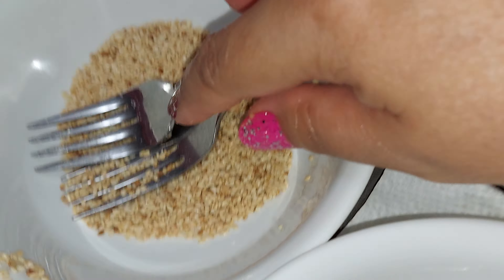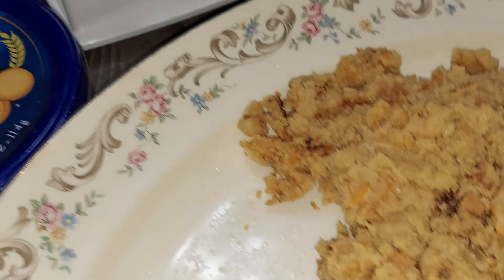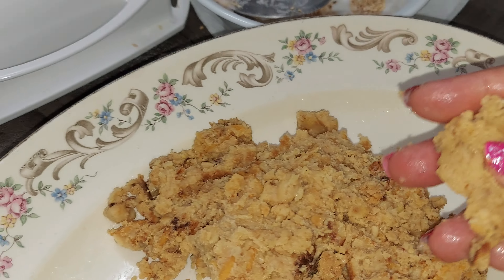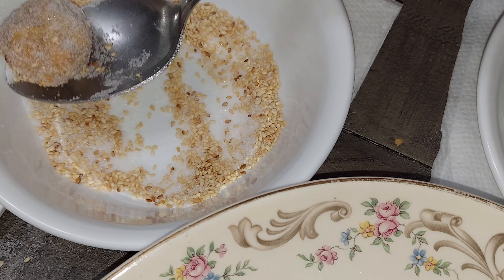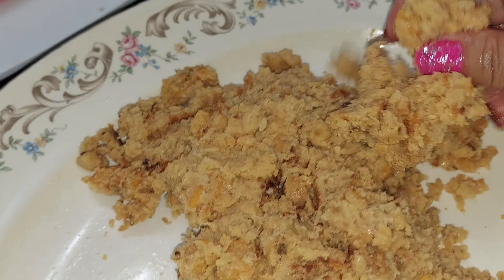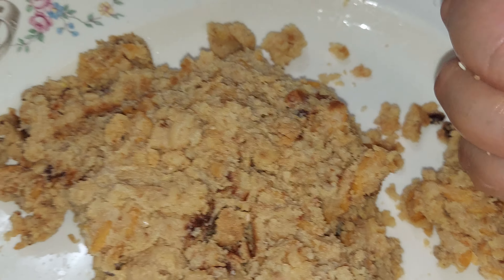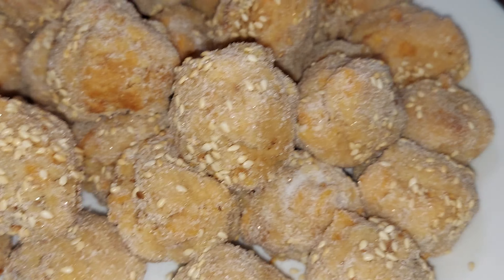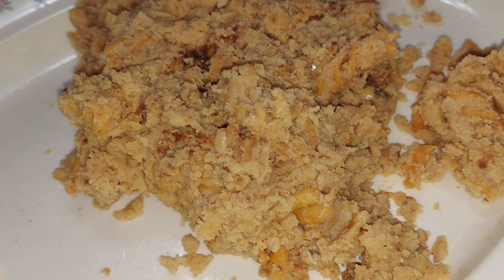(PART 8.) 🍬 MY 🇵🇭 PHILIPPINE YEMA 🍬 CANDY BALLS 😋 DIY MIX ENGRIDIENTS IDEA 💡 🤔 💭 👍 👌 😃